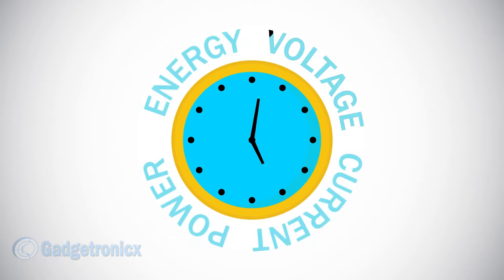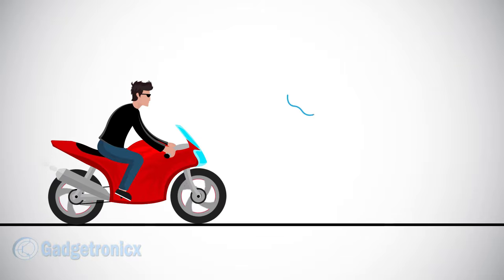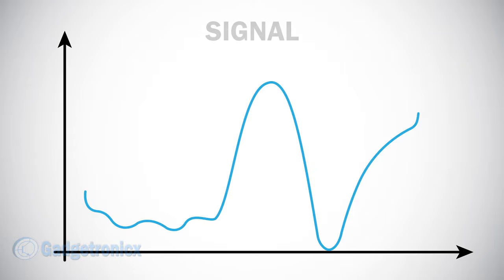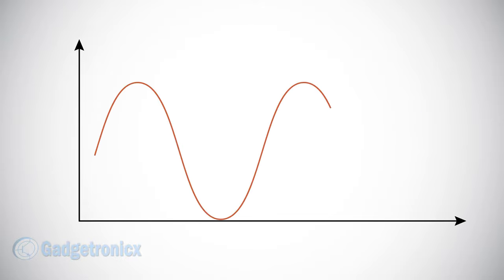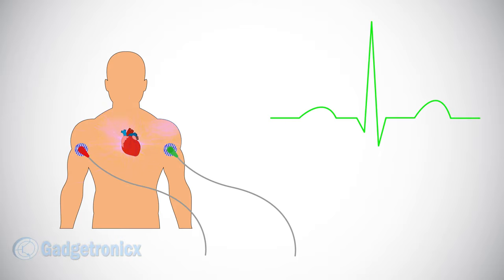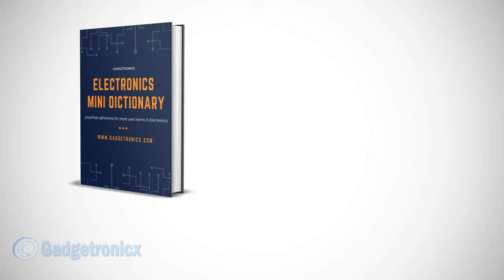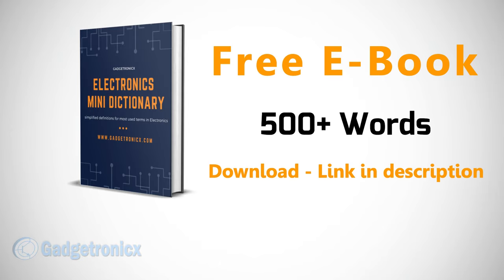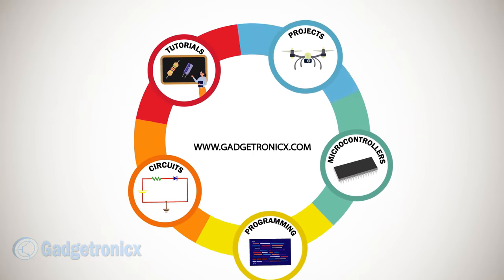What is SIGNAL - Explained with Analogy | Basics of Electronics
This video explains what is Signal with an easy to understand Analogy. See how Signal is produced and plotted with practical applications of signal in the real world. Signal is one of the basic concept in electronics every engineer and hobbyists should know and learn.